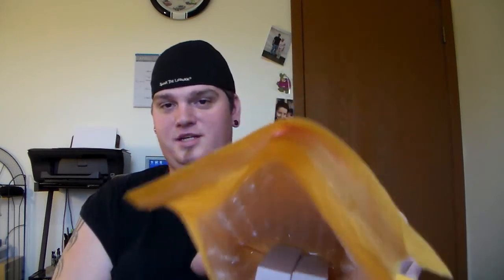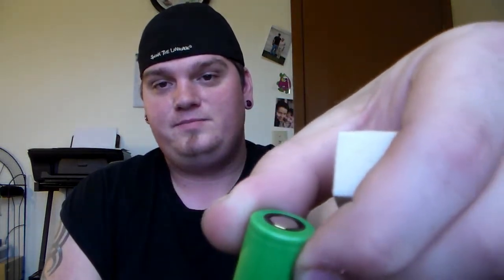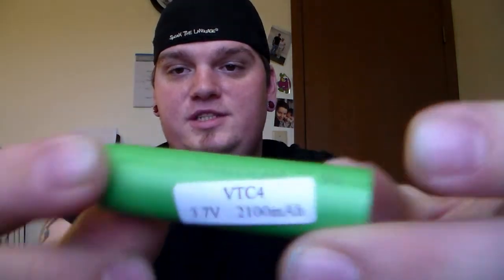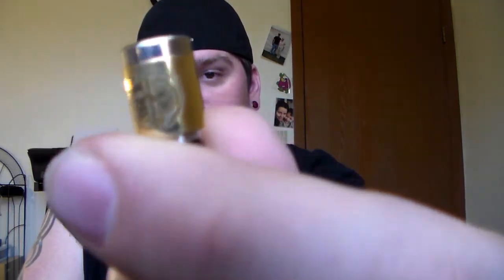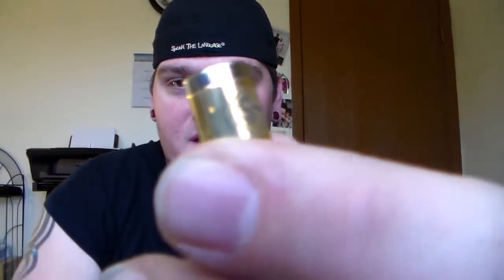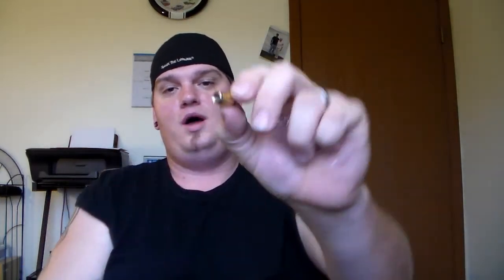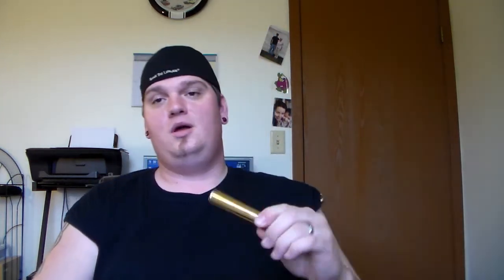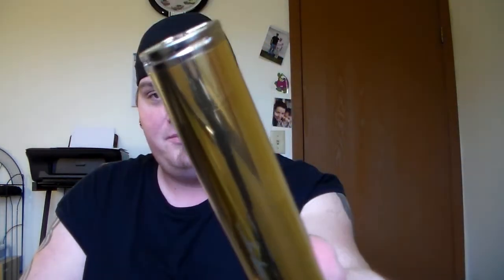VapeMail - Stingray Clone By Infinite and Sony VTC4 Batteries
This was just a short video showing some vapemail and talking a bit about the stingray clone i received thanks for watching if you have any suggestions about anything in this video feel free to comment/ message me